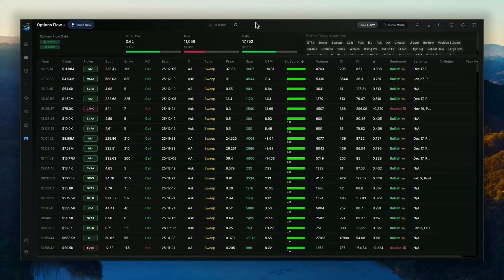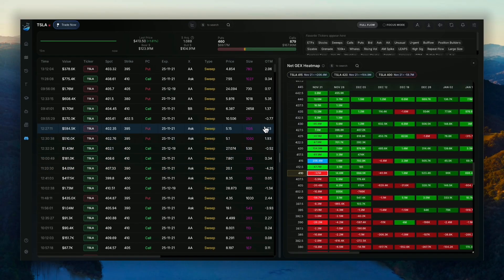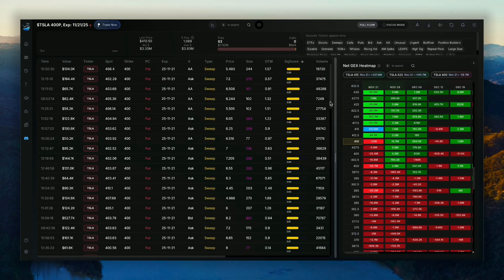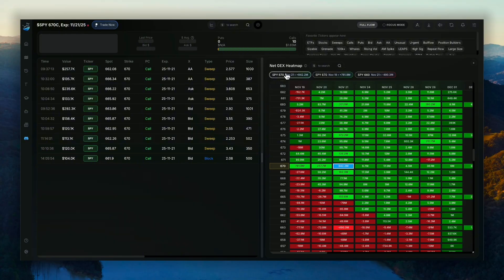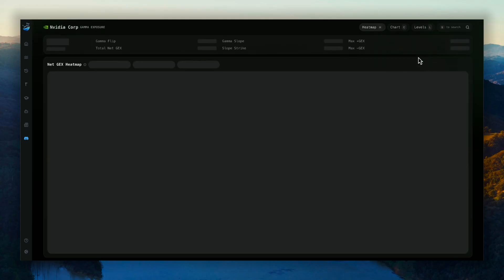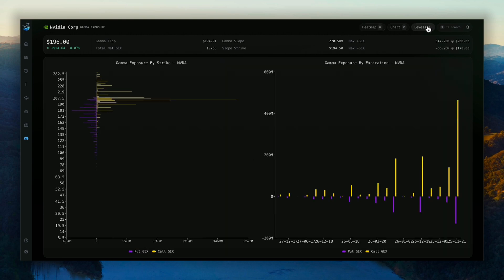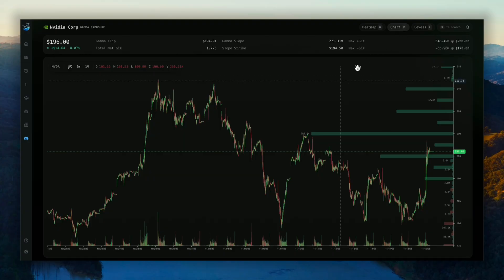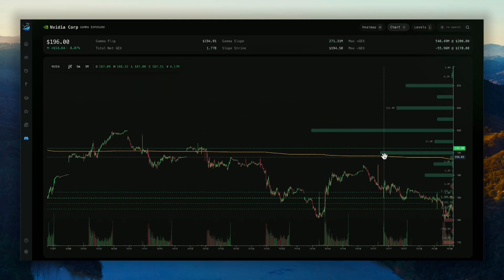Bullflow Net GEX Heatmap Feature Overview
Check out Bullflow's newest feature drop, the Net GEX Heatmap — now live on Bullflow.io!

🚀 What’s New:

-Access the GEX heatmap directly from any options trade, just click a trade and select “Net GEX Heatmap.”
-Instantly see GEX levels across strikes and expirations in a clean, visual layout.
-Key GEX nodes are highlighted as quick-access buttons so you can see notable options flow on those contracts as well.
-Browse flow while simultaneously viewing the Net GEX Levels or switch to the full dedicated dashboard.

📊 New GEX Dashboard (Sidebar)

-We've introduced a brand-new GEX Dashboard, now accessible from the sidebar.
-View the Net GEX Heatmap in Full Screen, see Gamma Exposure by Strike and Expiration, and Charting with Net GEX Overlay.
-This section will house the Greeks, including future upgrades beyond GEX.

Have an idea for a new feature?
Drop it in the platform-suggestions channel in Discord!

📱 Net GEX Heatmap + GEX Levels are coming to Android and iOS very soon!